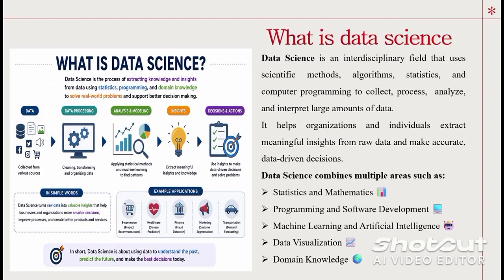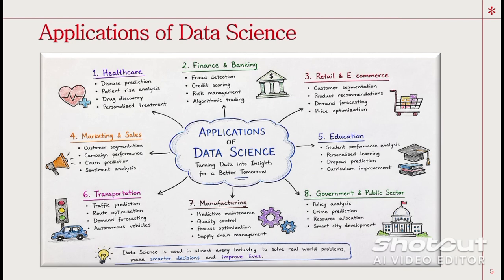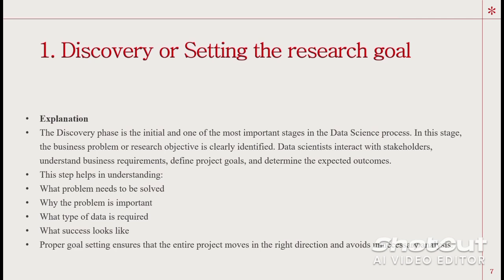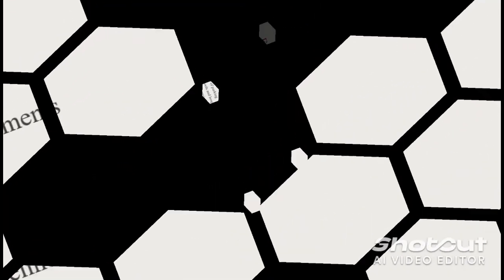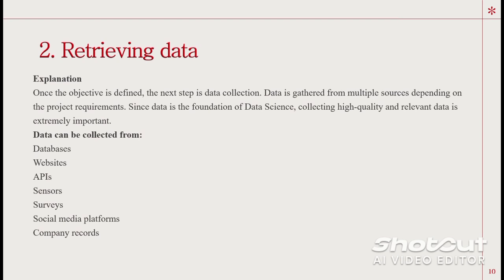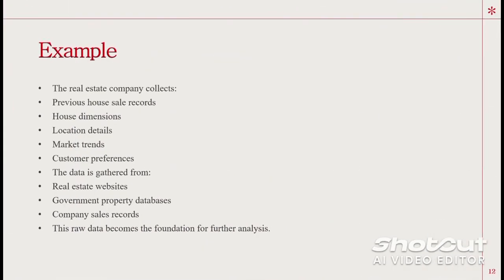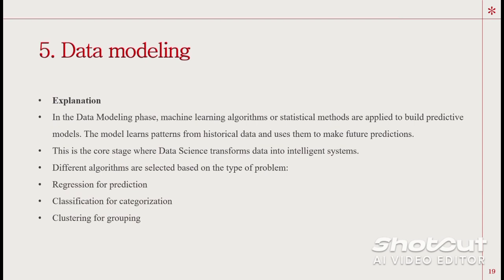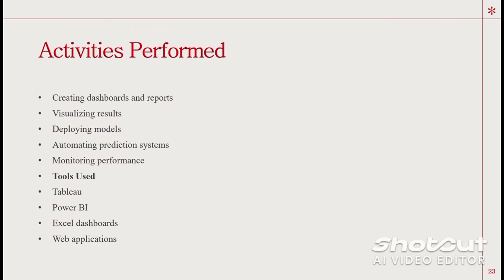Python for Data Science - Overview of Data Science Process